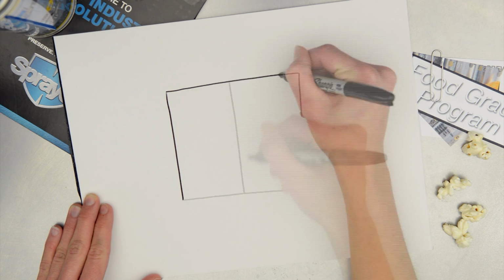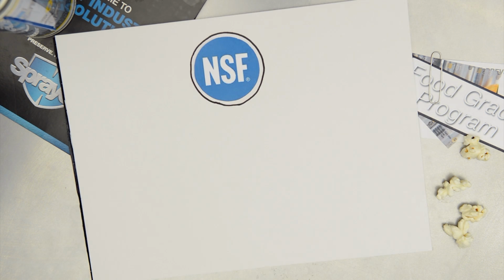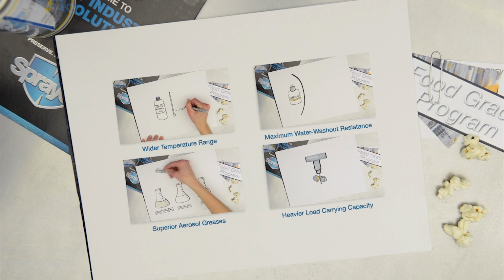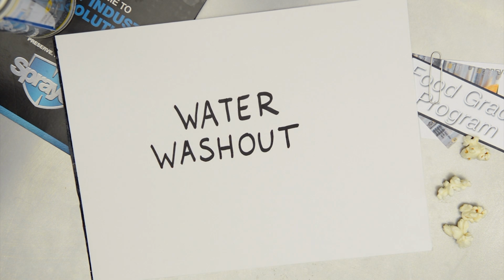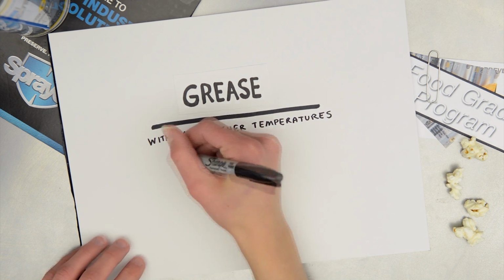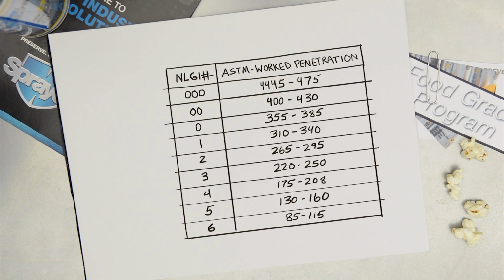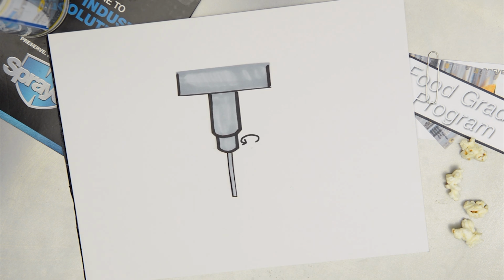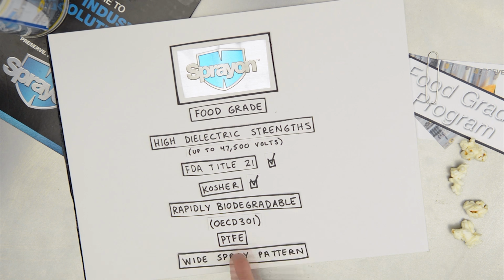Why Sprayon: NSF® H1 Food Grade Lubricants - The Performance Story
TRY OUR NSF H1 FOOD GRADE LUBRICANTS FOR FREE.

For years, the Food Processing Industry was limited to white mineral oil as the universal lubrication choice for all applications.

NOT ANYMORE!!!

Sprayon's NSF H1 High-Performance Food Grade Lubricants program was developed to address the specific performance needs of today's broad and demanding Food Processing environments. Featuring twelve (12) lubricants for specific applications, our program provides heavier load pressures, superior resistance to water washout, lower flammability ratings, and wider temperature ranges all in NSF H1-Rated, allergen-free formulations.

To learn more about the entire line of NSF H1 High-Performance Food Grade Lubricants, the Sprayon 5S Visual Management System and our full line of high-performance industrial chemicals and lubricants, please visit us at Sprayon.com.